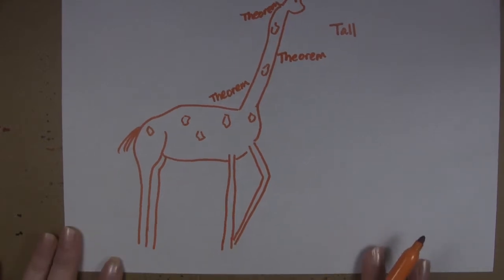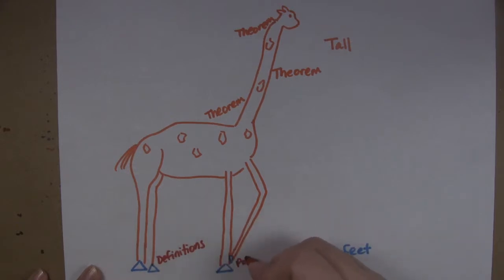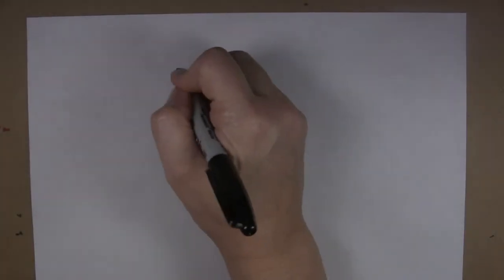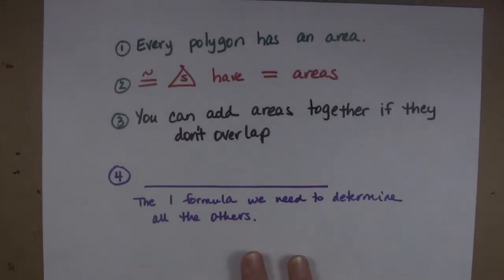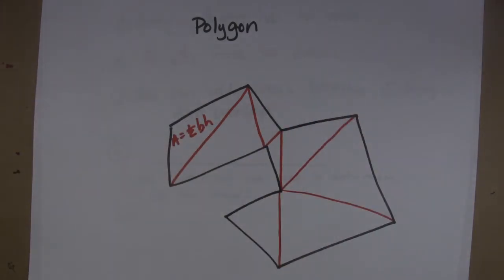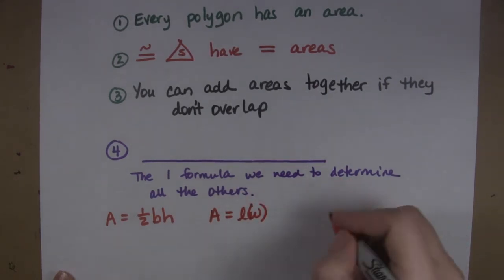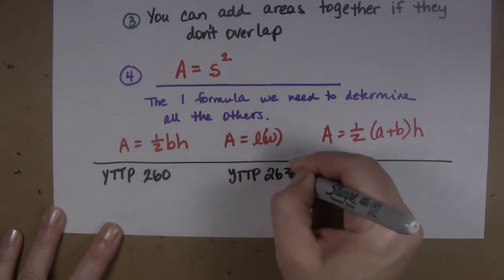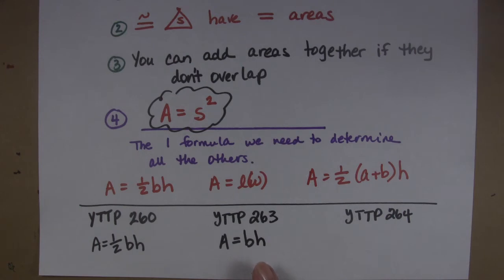Designing Good Theories